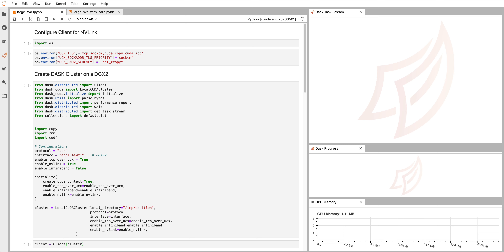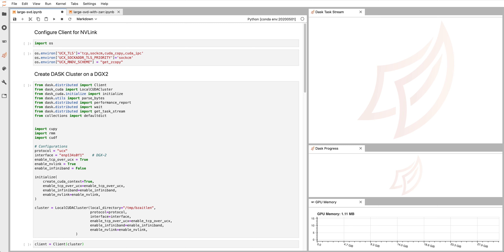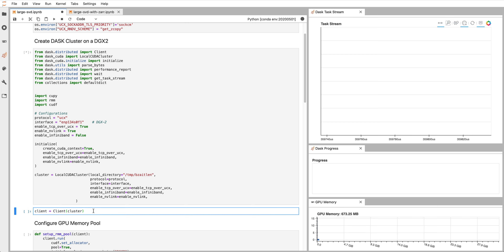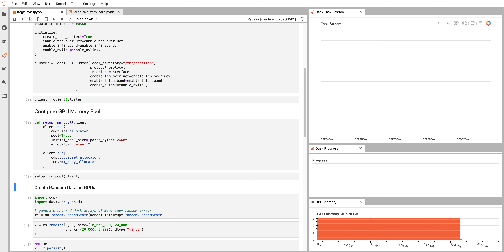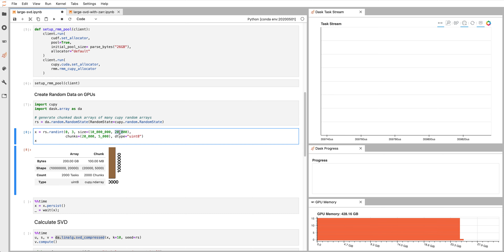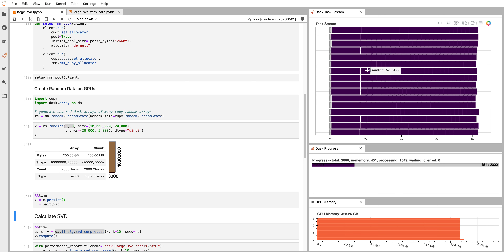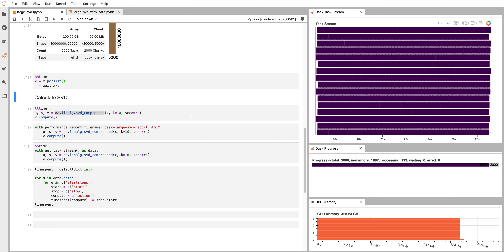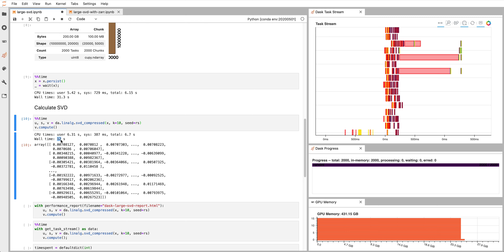Dask SVD on 16 GPUs